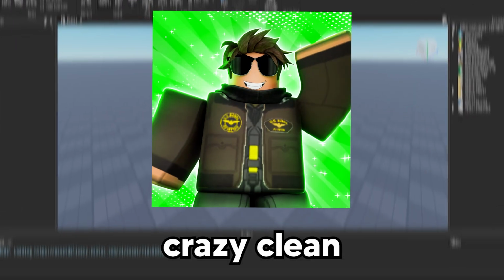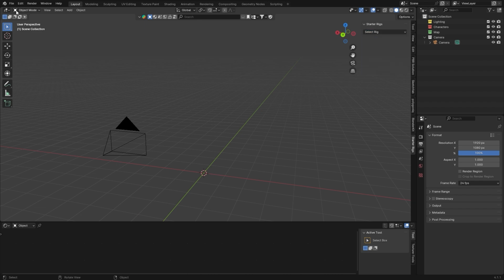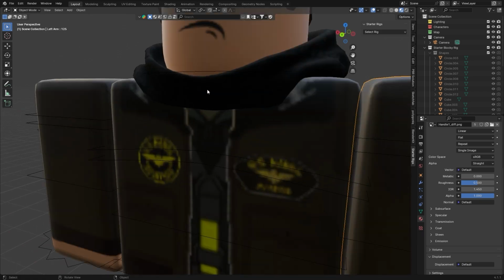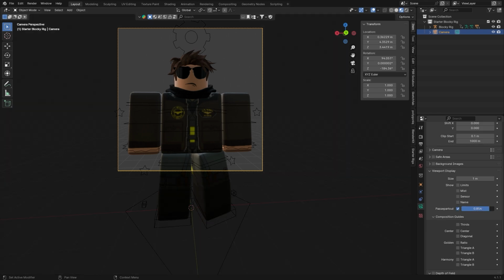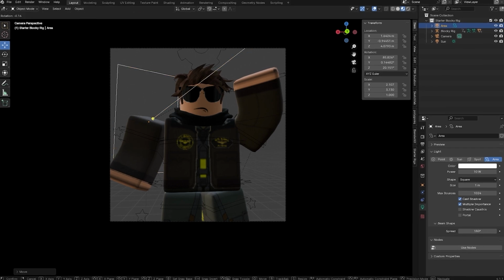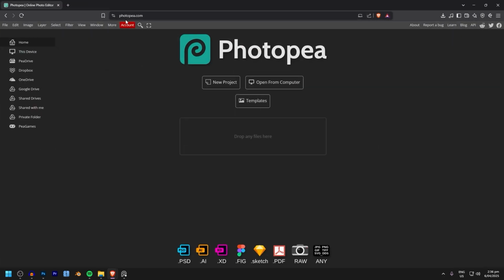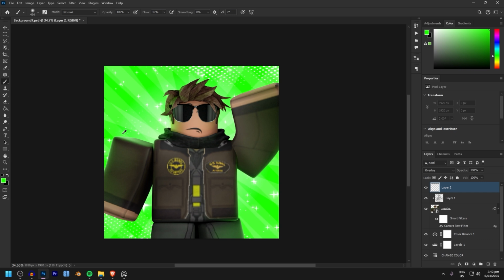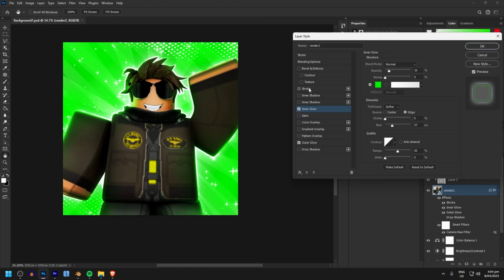How to Make INSANE Roblox GFX PFPs (2025)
How to make a Roblox GFX PFP in 2025 using Roblox Studio, Blender, and Photoshop (or Photopea). This step-by-step tutorial covers everything from importing your avatar, rigging and posing, to lighting, rendering, and post-editing.

📌 Timestamps:
0:00 - Intro
0:32 - Exporting Character
1:14 - Importing Rig
3:32 - Camera
4:12 - Posing
5:07 - Render Settings
5:41 - Lighting
7:06 - Backgrounds Pack
7:55 - Post Effects
11:16 - Outro